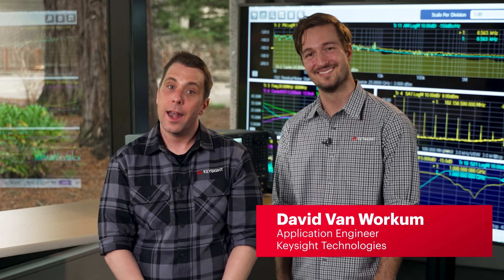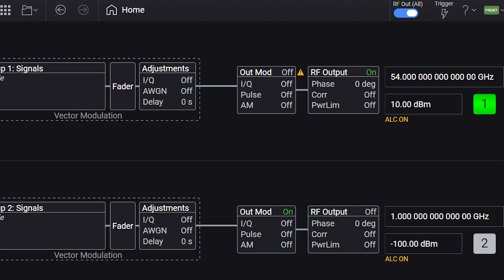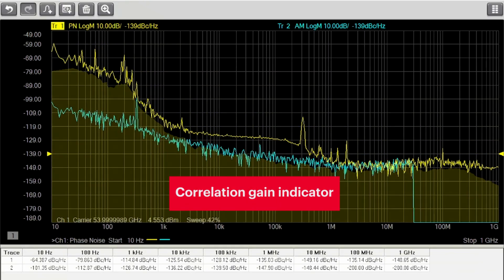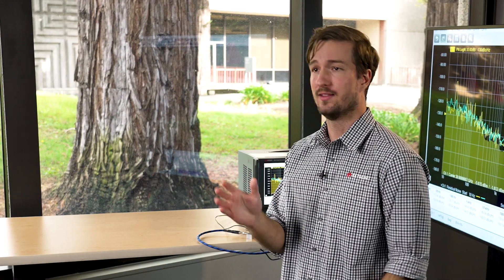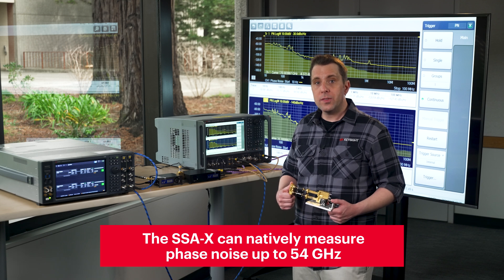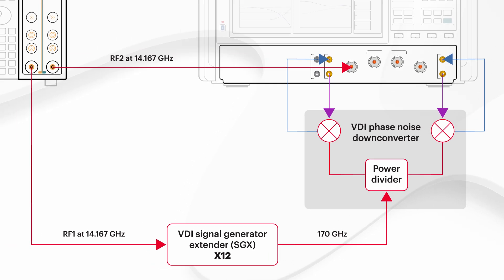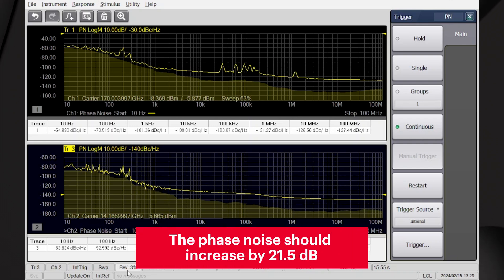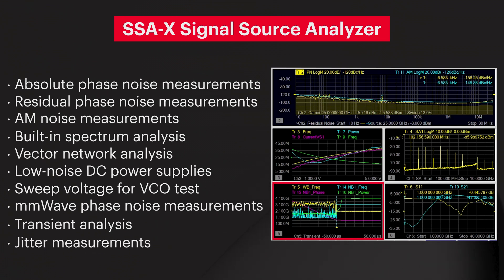Keysight SSA-X: E505xA Signal Source Analyzers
In this video, David and Brooks introduce the Keysight E505xA SSA-X family of Signal Source Analyzers.  The video shows three demos highlighting the most important new capabilities of the SSA-X:

1) Absolute phase and AM noise measurement of the M9484C VXG at 54 GHz
2) Easy-to-perform residual phase and AM noise measurements up to 54 GHz with no external components
3) mmWave (170 GHz D-band to 330 GHz+) absolute phase noise measurement with the easy-to-use VDI E5051AWXX phase noise downconverter (6G and other applications)

The SSA-X is an all-in-one measurement tool that has the following additional capabilities:
      -VCO test with internal sweep control voltage source
      -Pulsed RF phase noise
      -Jitter analysis
      -Dual low noise DC power supplies for powering DUTs and VCOs
      -Transient Analysis
      -Vector Network Analysis
      -Spectrum Analysis

The E505xA SSA-X family of signal source analyzers includes four different models based upon frequency range coverage:
      E5055A: 1 MHz to 8 GHz
      E5056A: 1 MHz to 26.5 GHz
      E5057A: 1 MHz to 44 GHz
      E5058A: 1 MHz to 54 GHz

phasenoise vco pll residual ssa ssa-x#signalsourceanalyzer